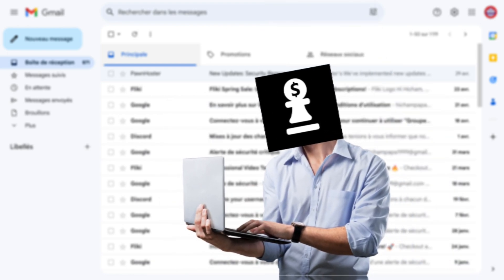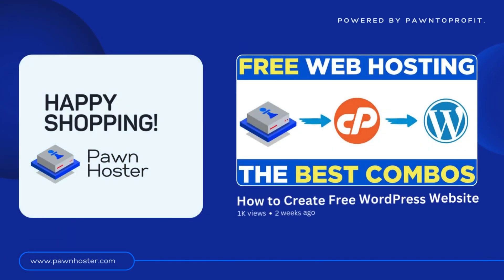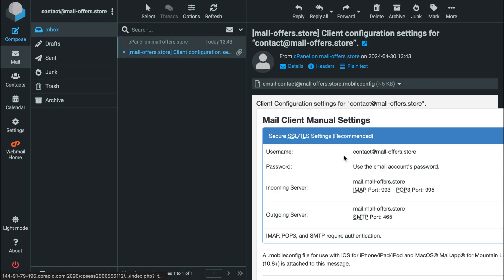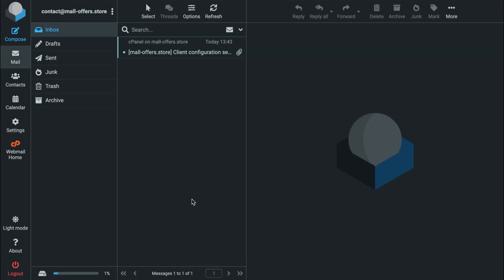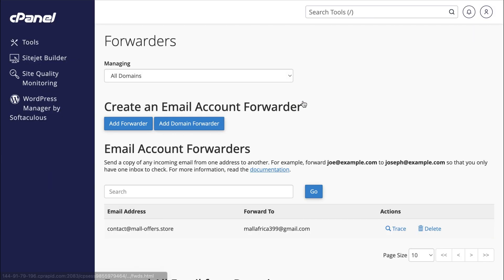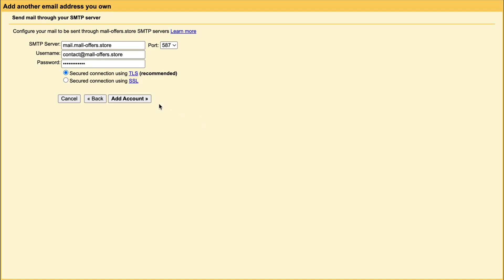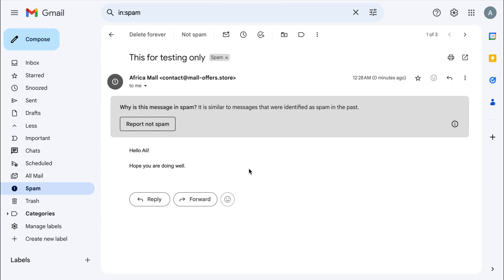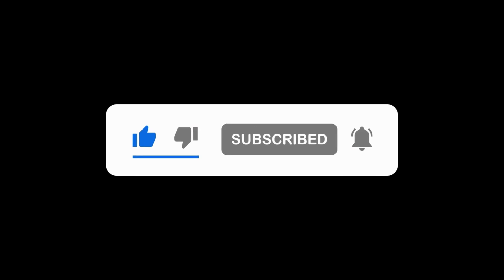Free Business Email 2024 | How to Create Business Email For Free (10GB STORAGE!)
► Linking your new email with your Gmail account for easy access.
It's a straightforward process that can make a big difference for your business communications.

🗣️ Voice Over: Liam
► By: elevenlabs.io